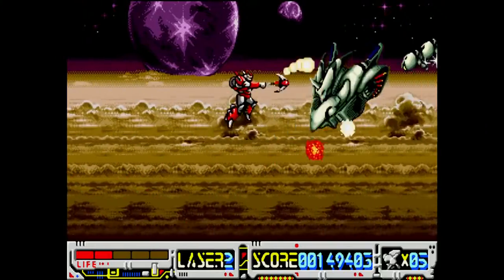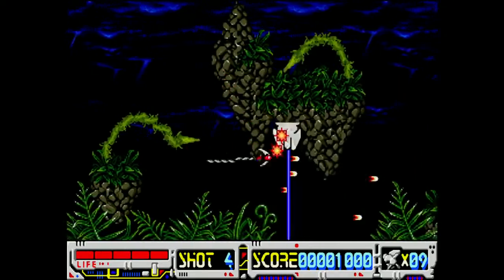Devastator Quick Review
This is my review of the game. New reviews every Monday.